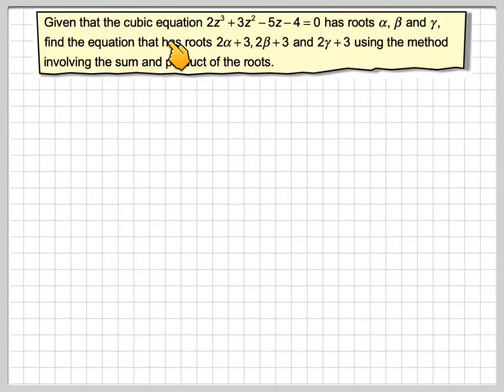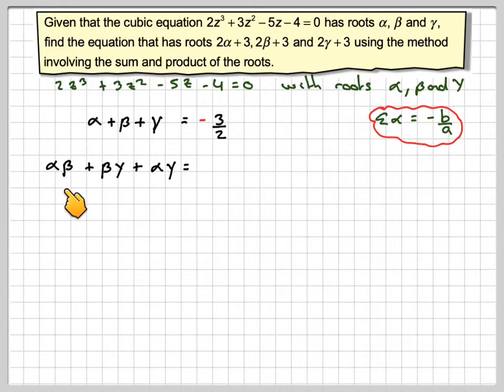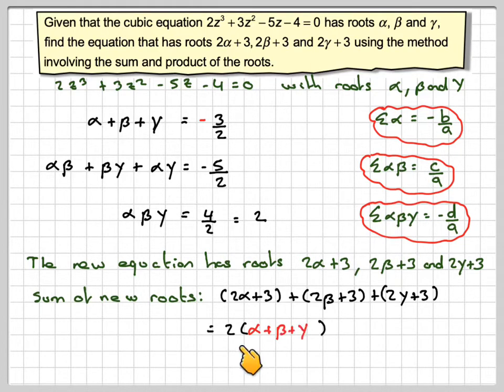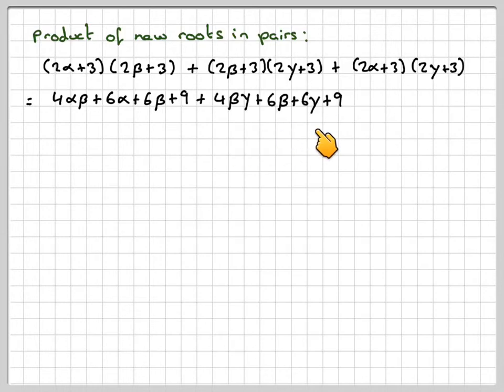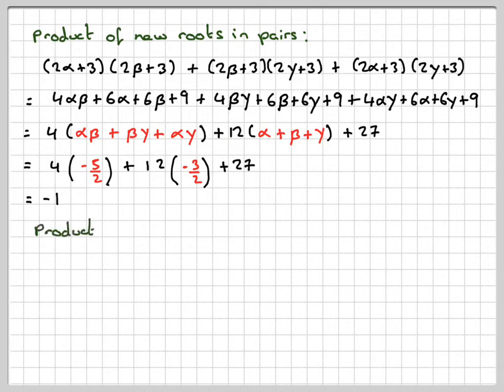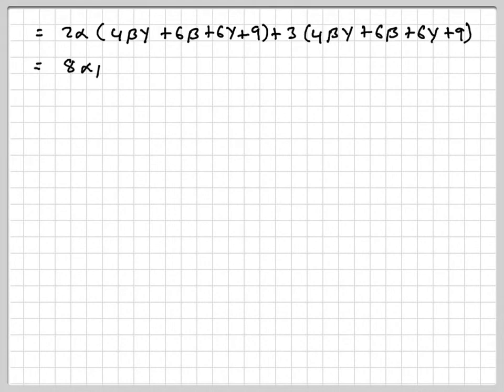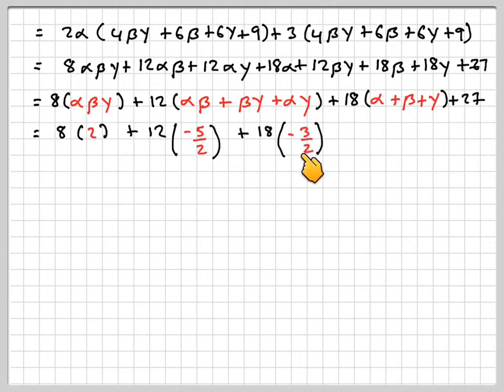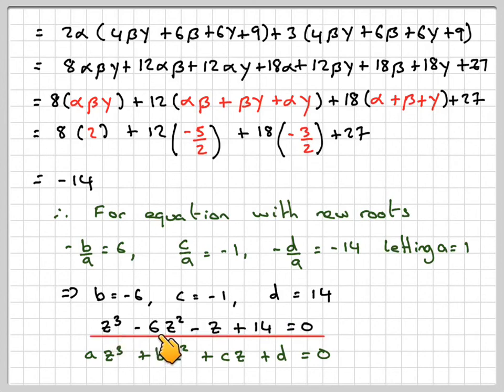Forming new cubic equations using the sum and product of roots